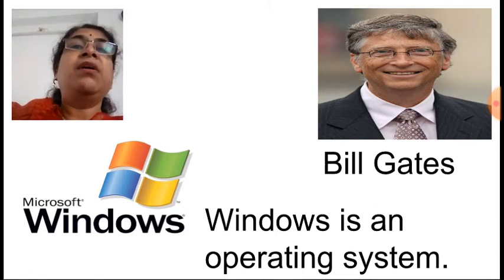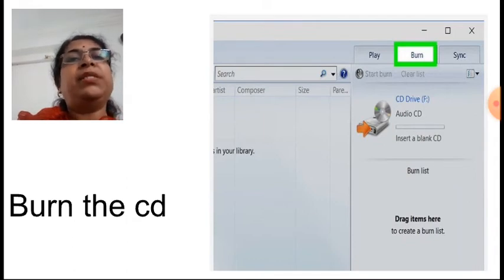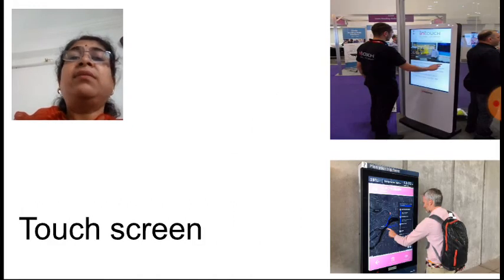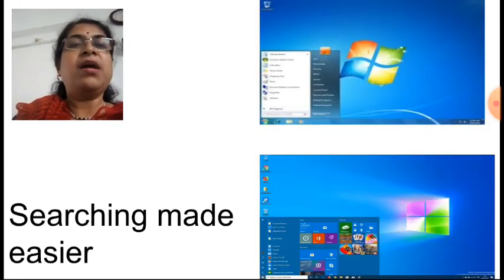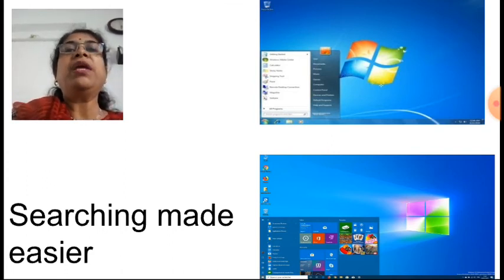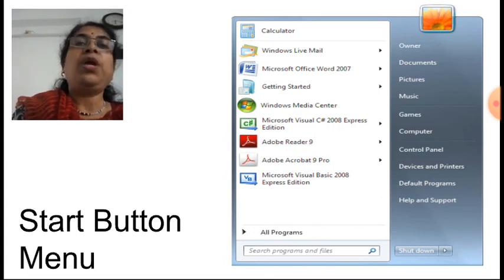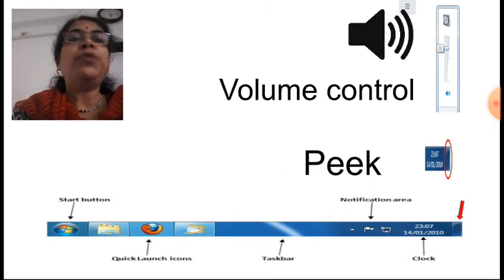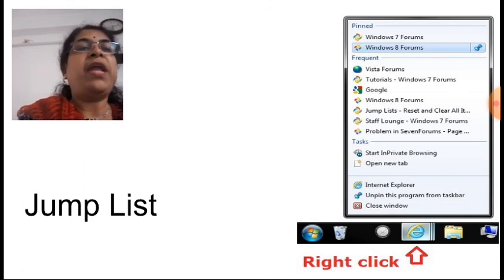class_5_computer_moreonwindows7_part2